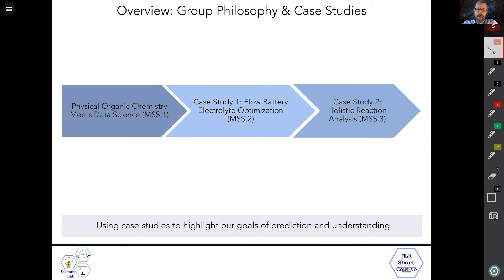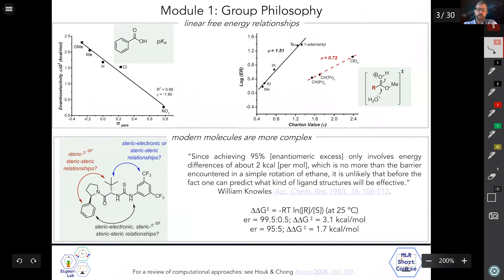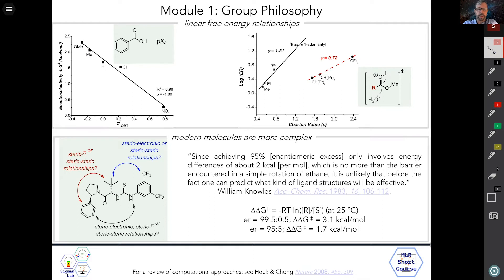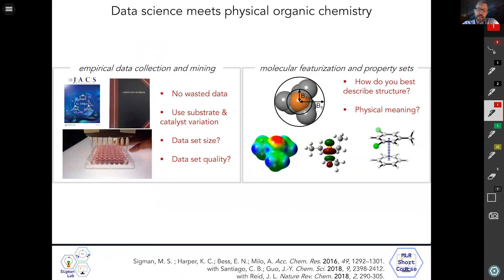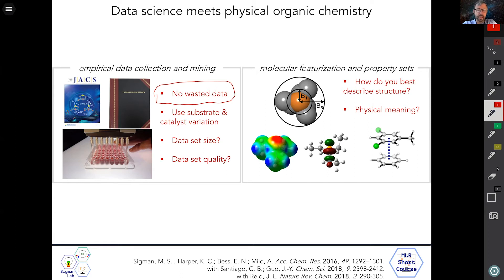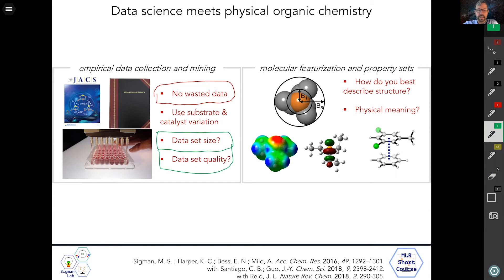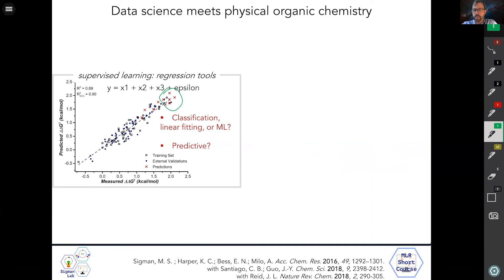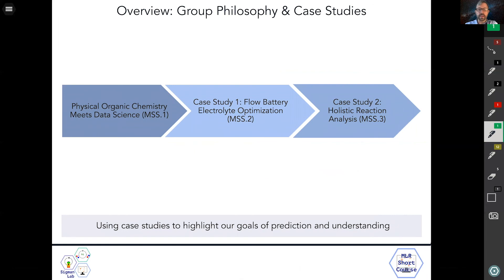Prof. Matt Sigman on Group Philosophy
In this video, Prof. Matt Sigman describes the philosophy behind merging data science and organic chemistry.